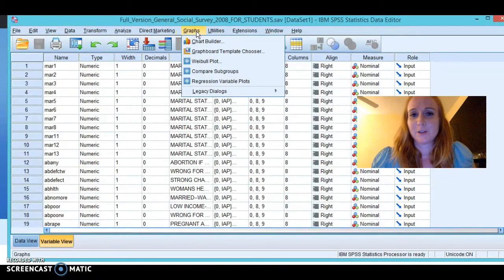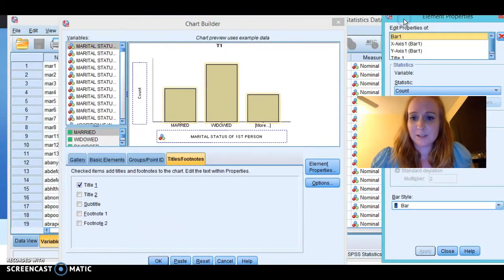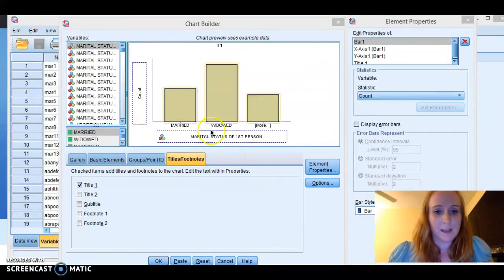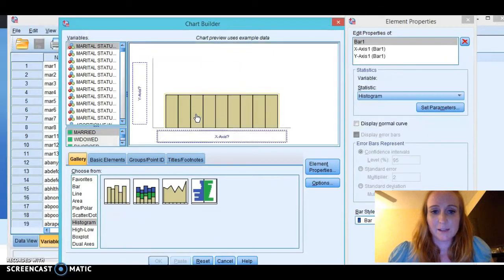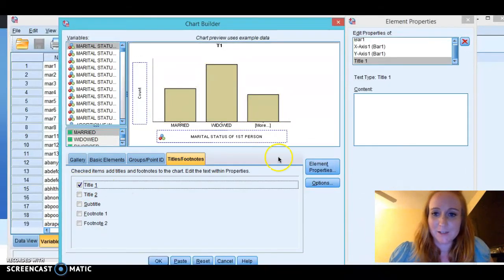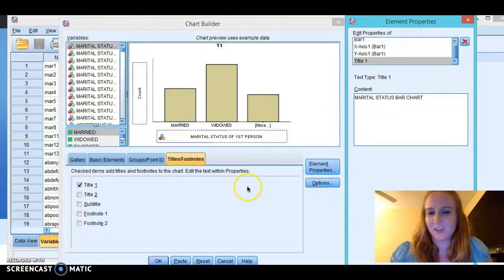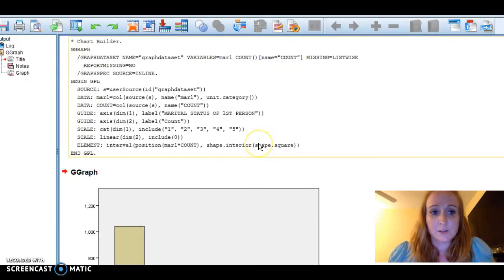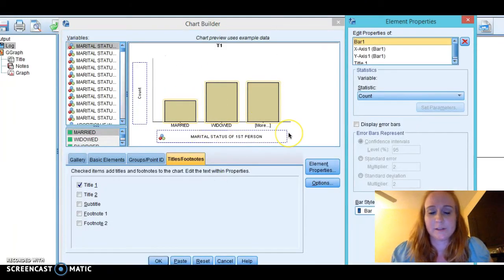CCJ3701 Graphing in SPSS